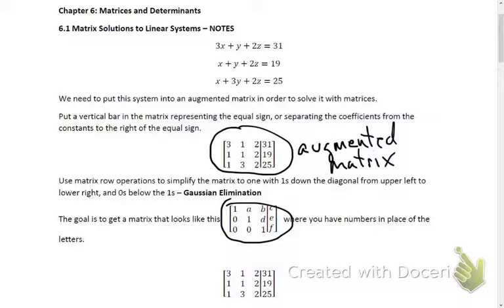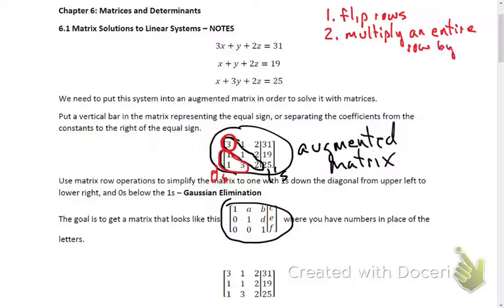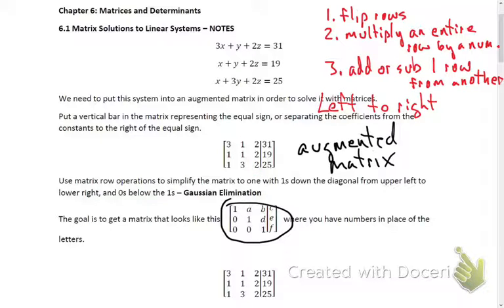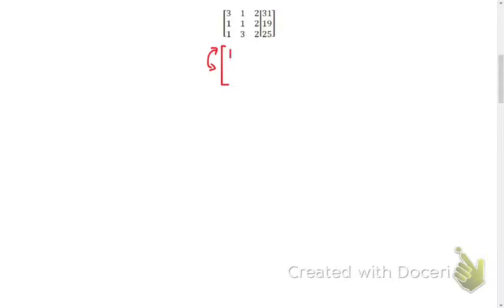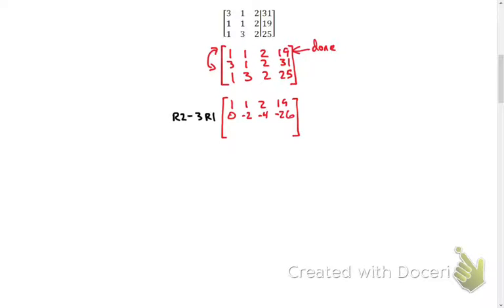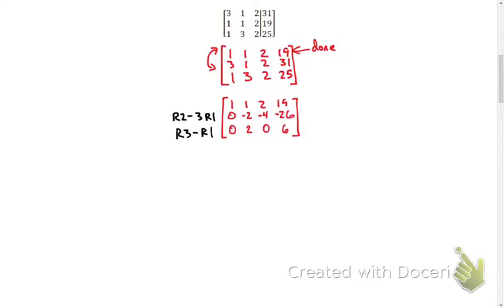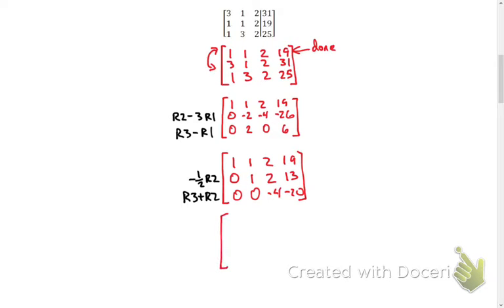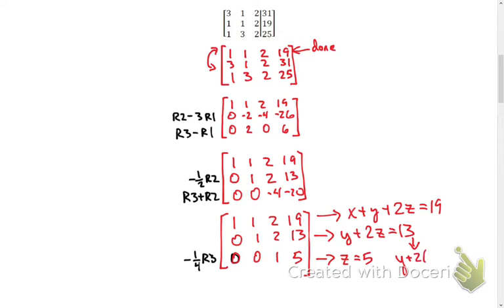Matrix Example - Gaussian Elimination